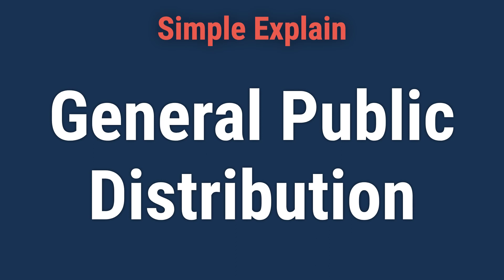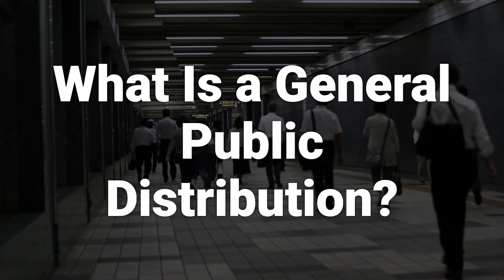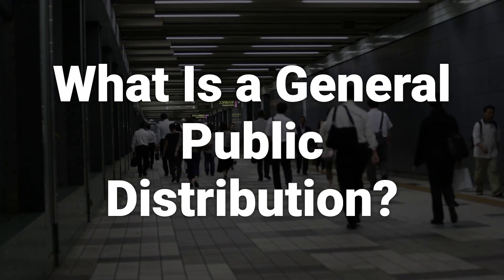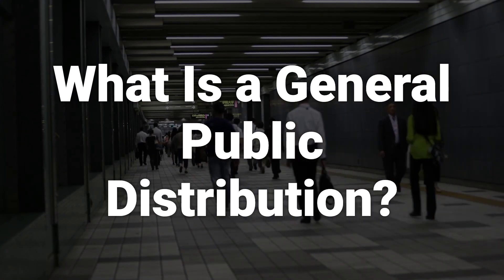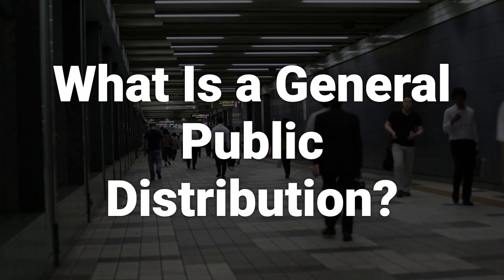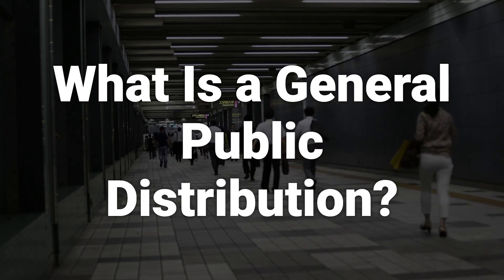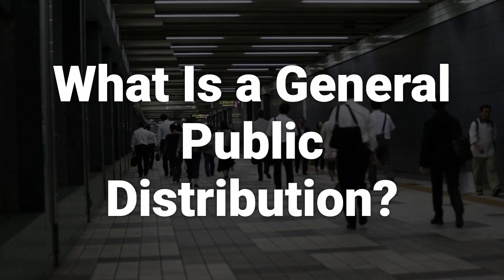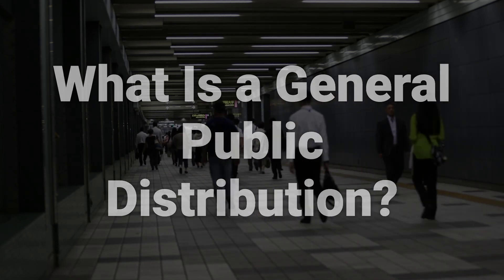General Public Distribution: What It is, How It Works, Example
In finance, a general public distribution is the process of a private company becoming publicly traded, selling shares to the public. The type of IPO, general or conventional public distribution, may lead to similar results in the medium and long term. For example, a technology company XYZ Corporation considers equity financing through an IPO for funding its expansion plans.
9554